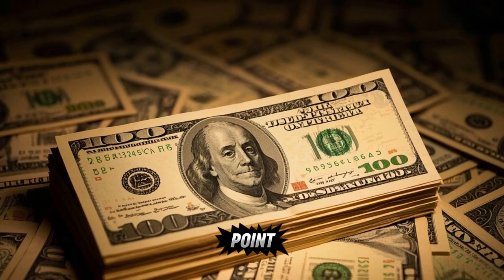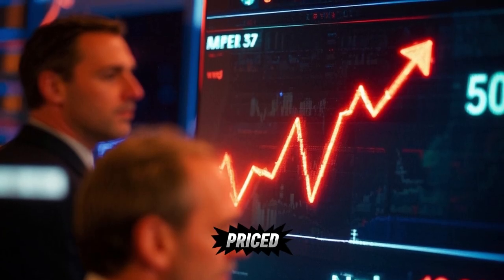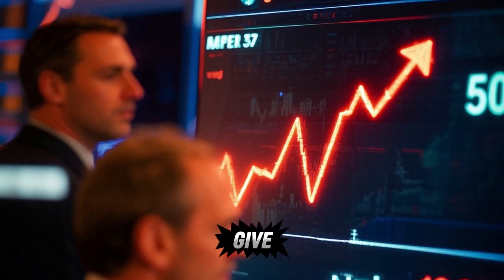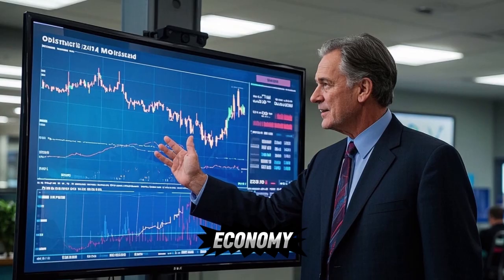Interest Rate in Forex